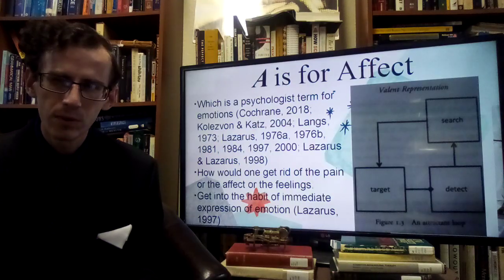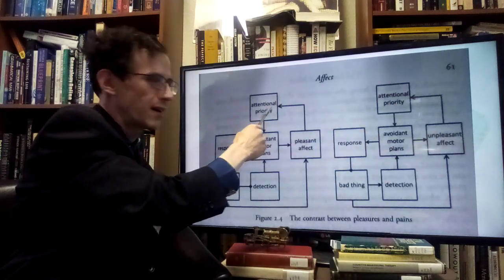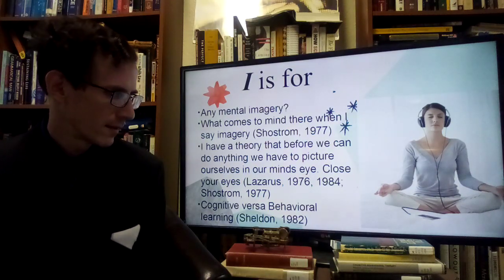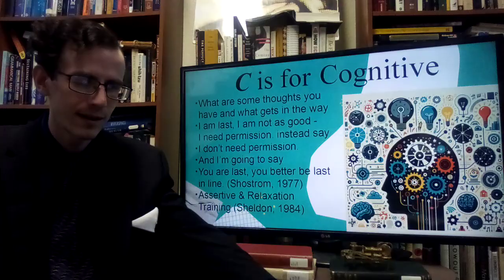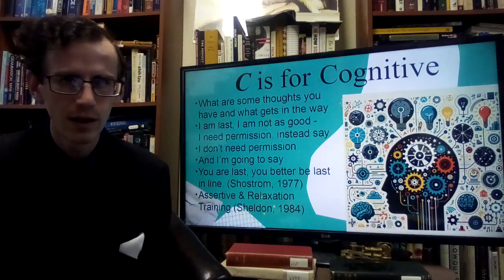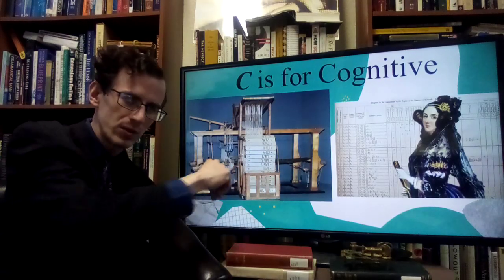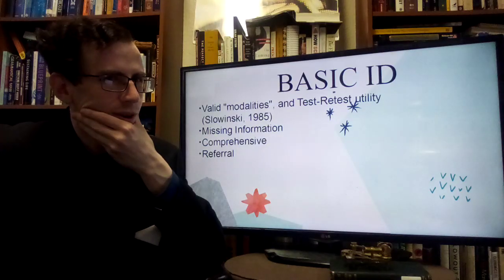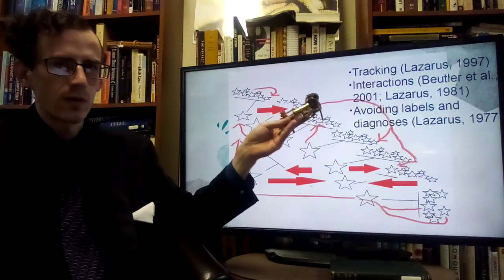BASIC ID Assessment